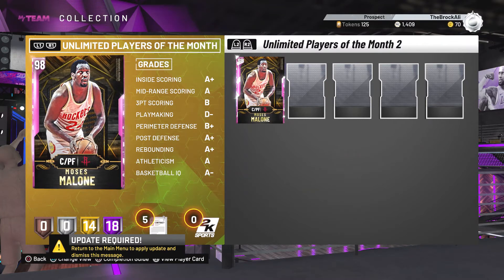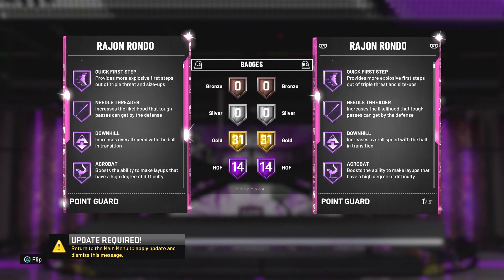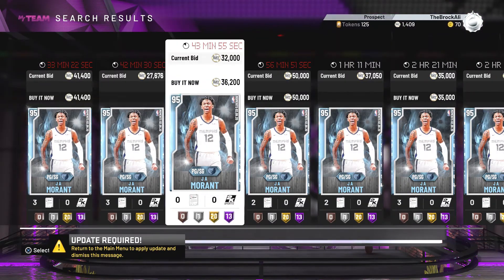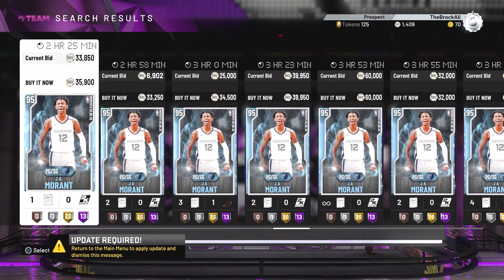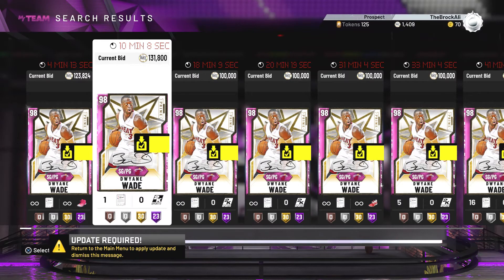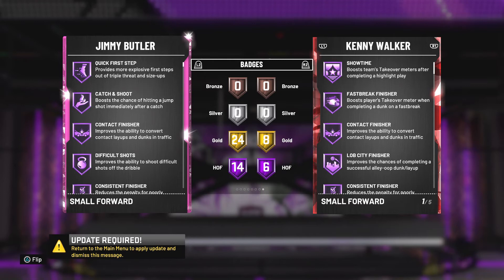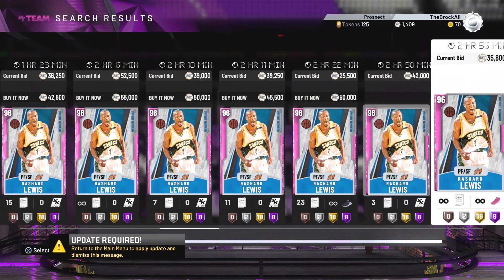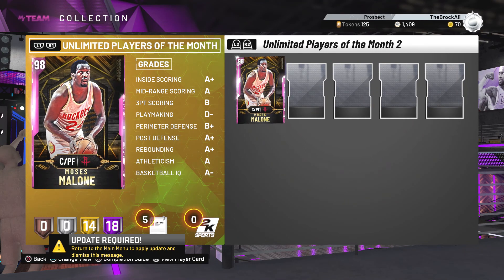THESE *CHEAP* CARDS WILL HELP YOU GO 12-0 IN NBA2K20 MYTEAM...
I show you HOW TO GO 12-0 IN NBA2K20 MYTEAM to get PINK DIAMOND MOSES MALONE. If you can't afford the expensive OP galaxy opal cards, then give these cheap budget cards out and let me know if they helped!